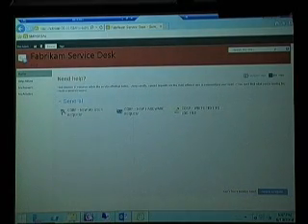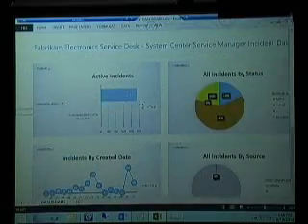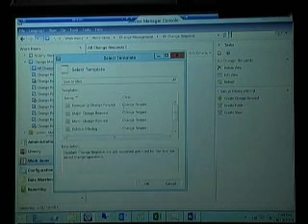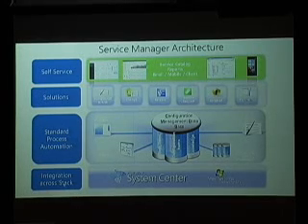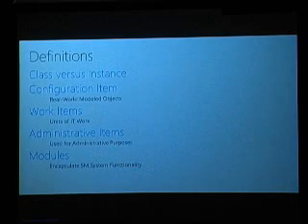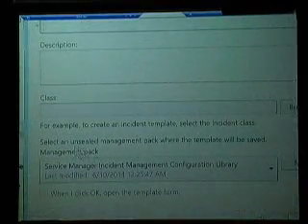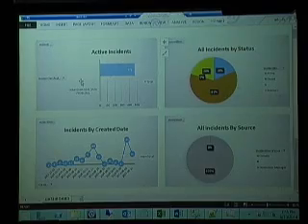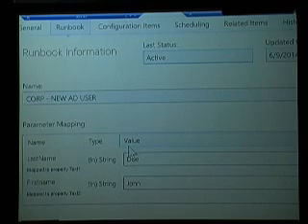June 2014 - System Center Service Manager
June 10, 2014  Meeting of Carolina IT Professionals Group
Topic:
System Center Service Manager
Presenter:
Jose Rodas
Microsoft